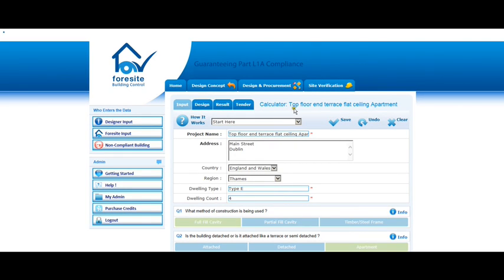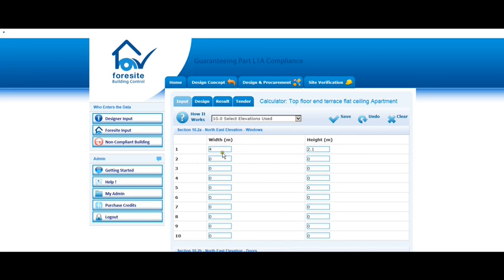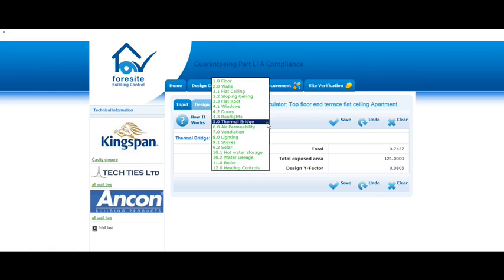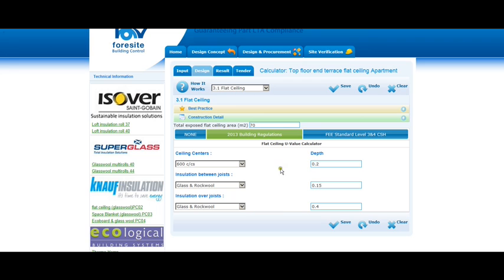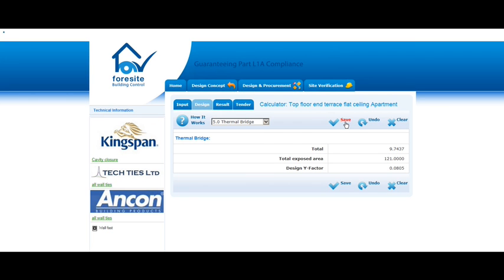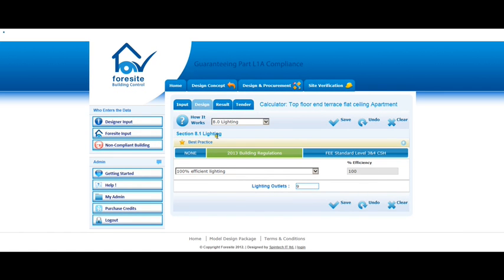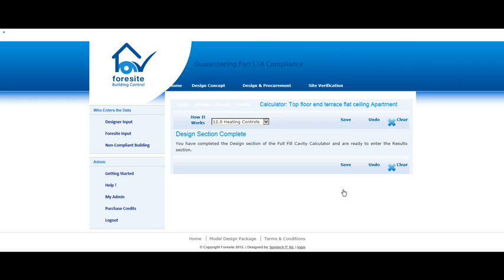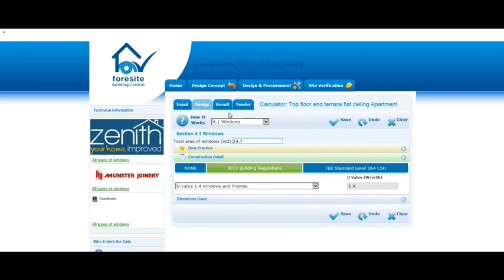top floor apartment